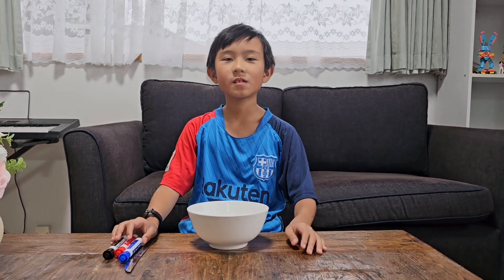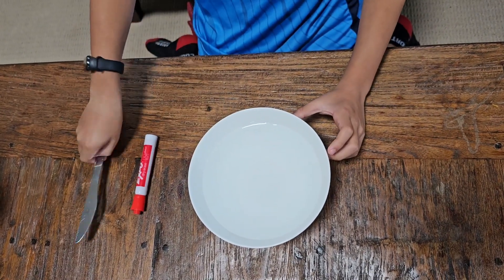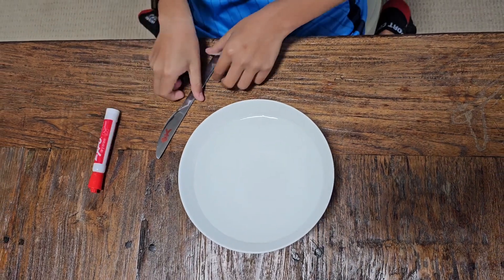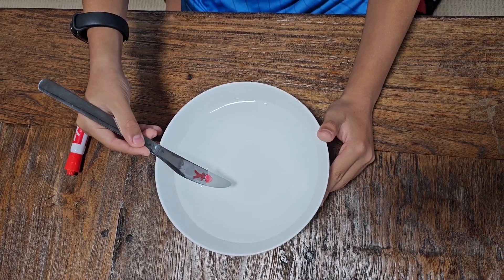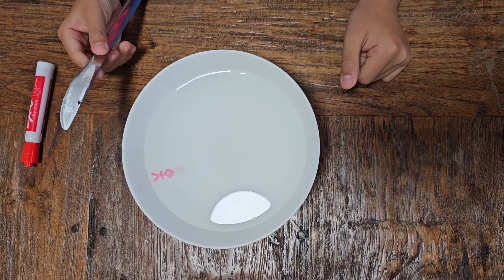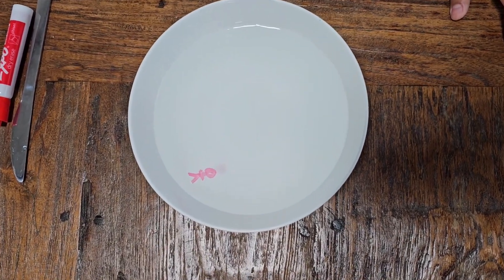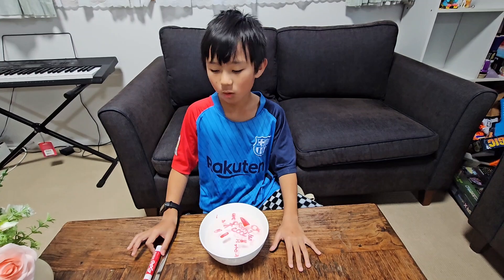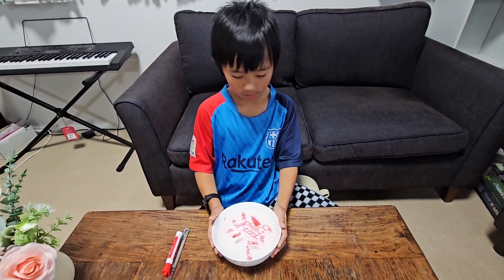Floating marker man experiment